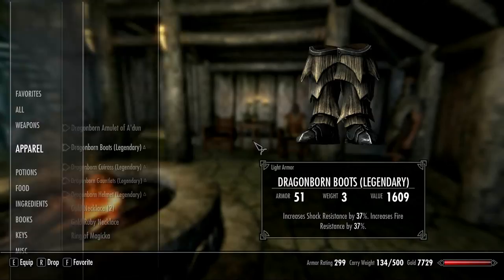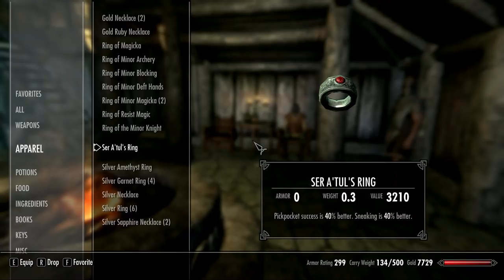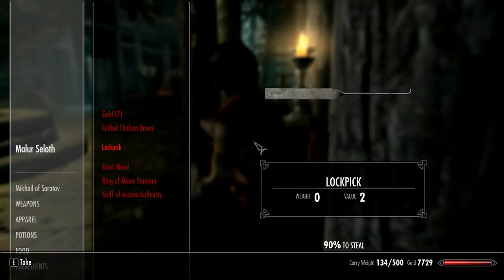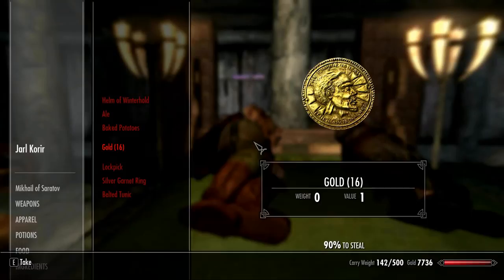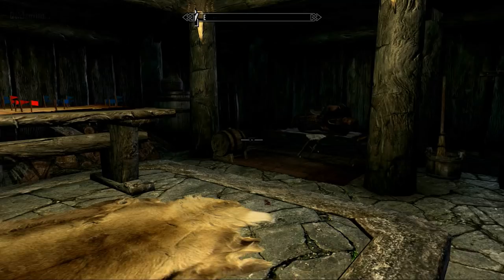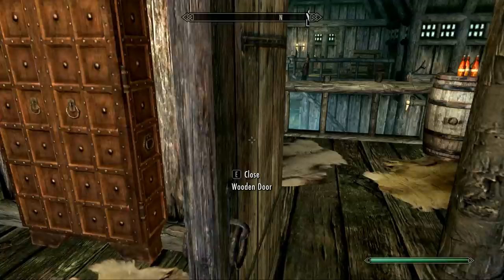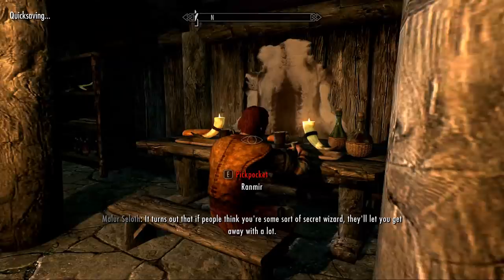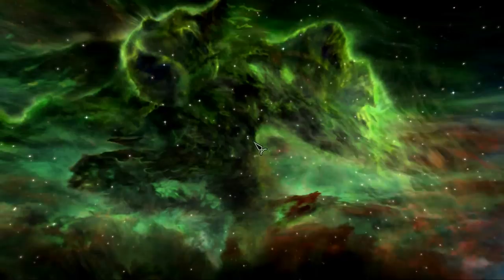Skyrim Tutorials: Pickpocketing Tricks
Welcome back to the Skyrim Tutorials! In this video we're going to talk about Pickpocketing and more specifically, about tricks on how to improve it without much bother, what can and can not influence the chances of success and the maximum success chance!